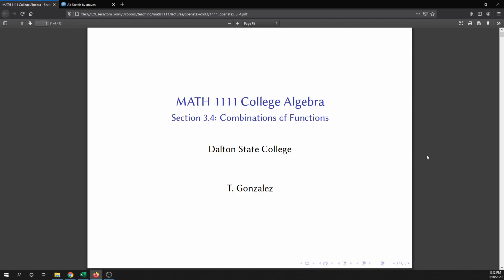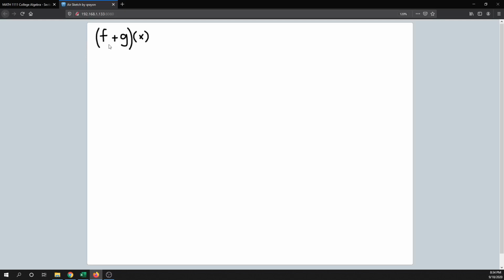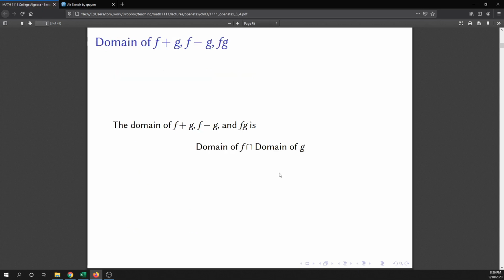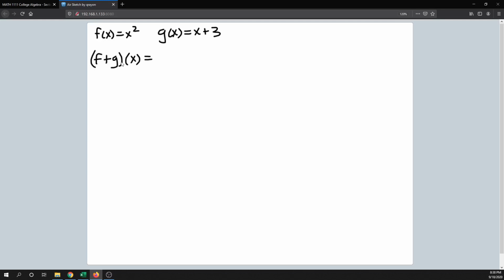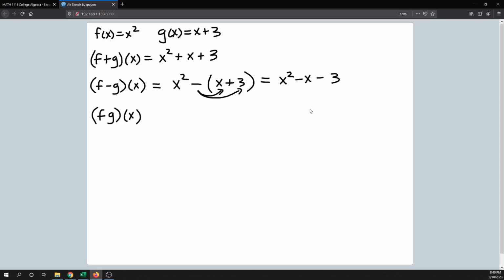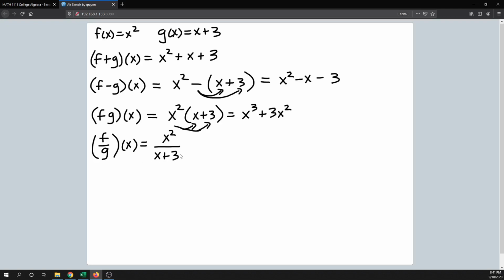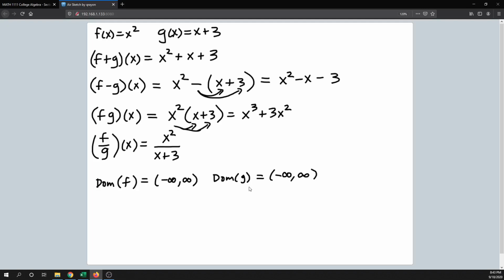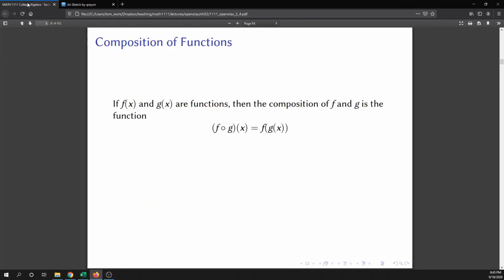Combinations of Functions